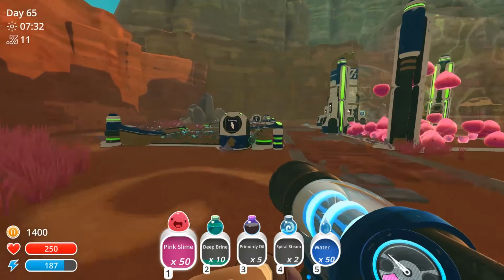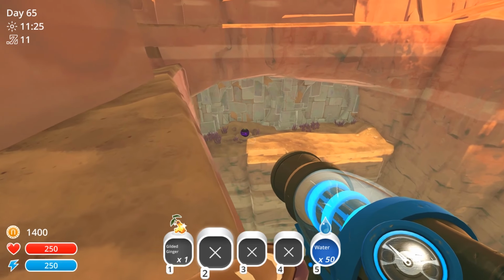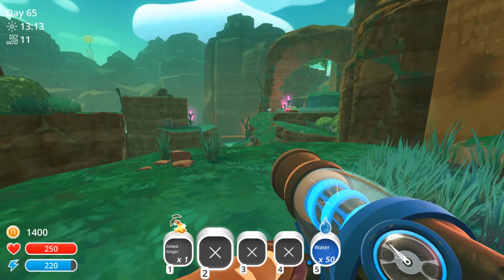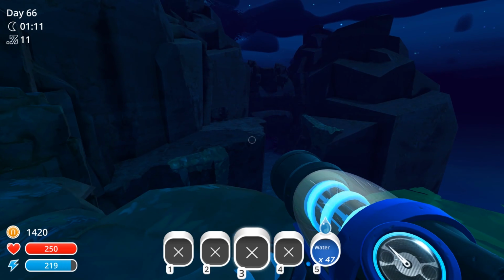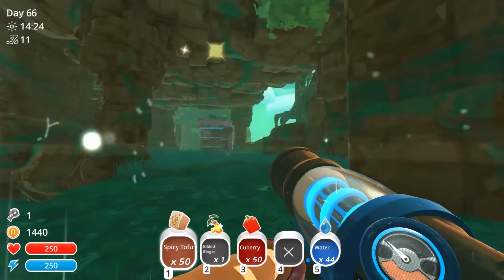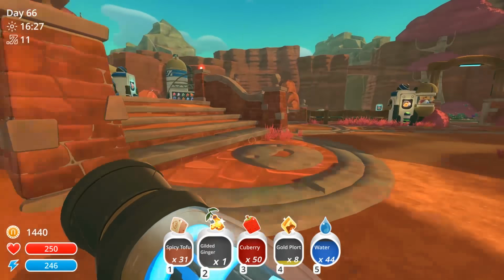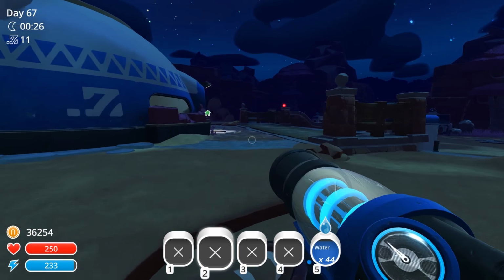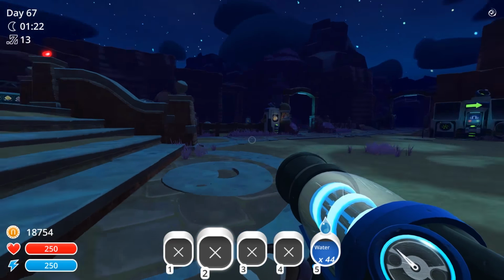Trying Spicy Tofu on Gold Slimes | Slime Rancher - Ogden's Wild Update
We've found our first vault. We open it up to find what's inside, test if spicy tofu provides any benefit for gold slimes, and then head back to Ogden's Wild to get some more kookadobas.

In Ogden's Wild Update, so far we can expect a new slime variant - The Saber Slime. And a new wild region to explore as well as some new gadgets.